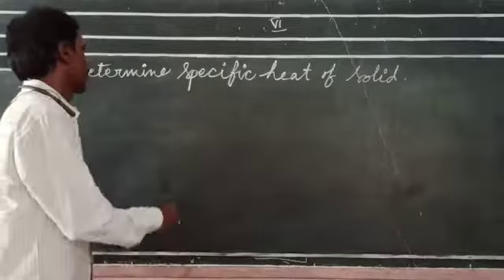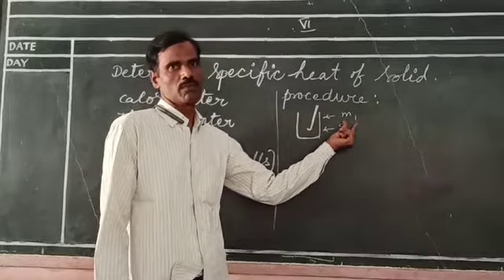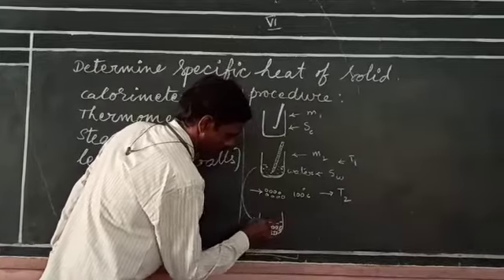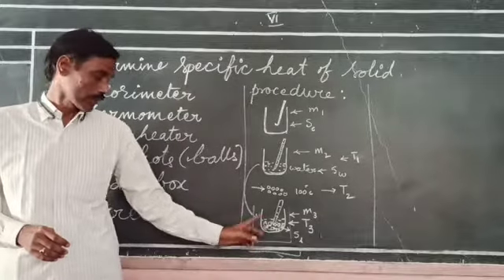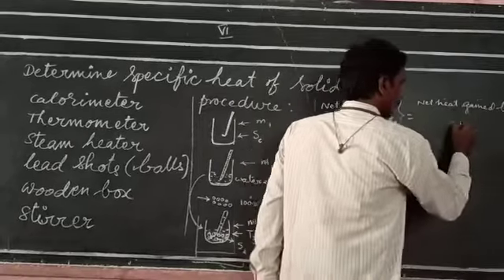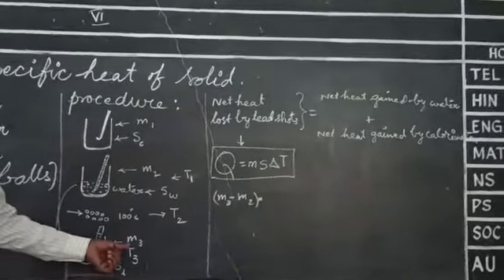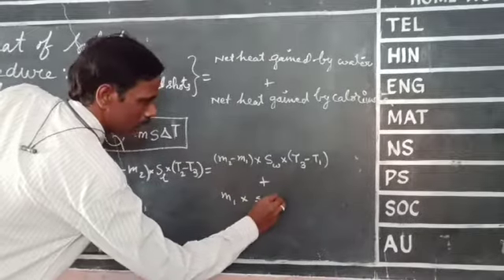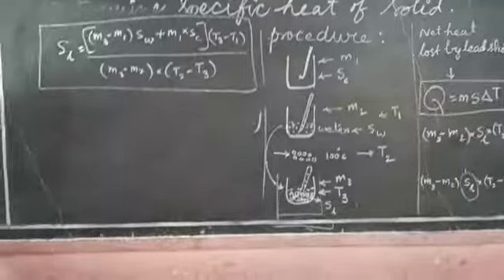P. S. Ch-1 (part -6)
Finding Specific heat